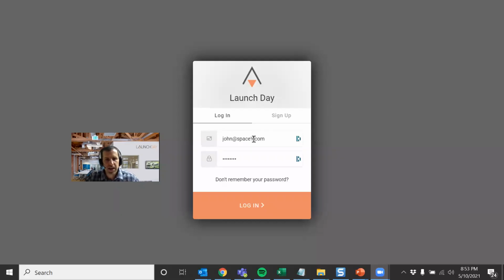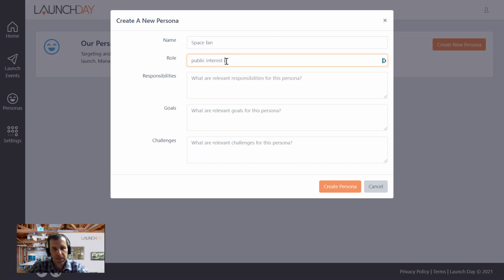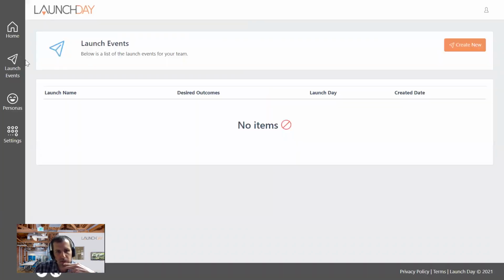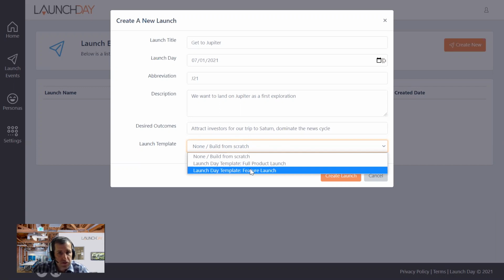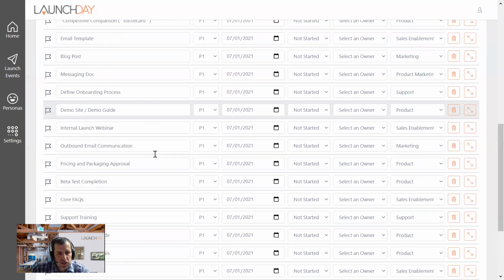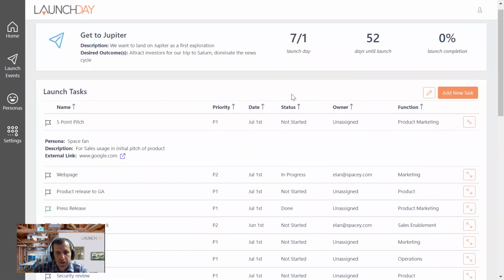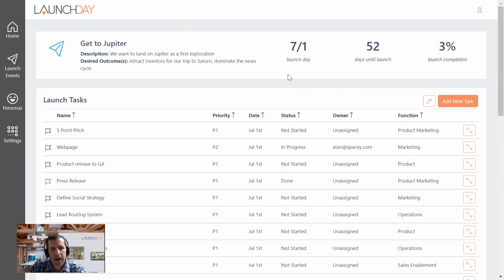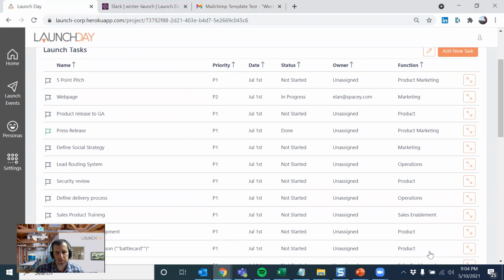Launch Day Demo 5 10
Interested in Launch Orchestration for your product launch team?  Launch Day can help your team align, collaborate and execute your next product launch.